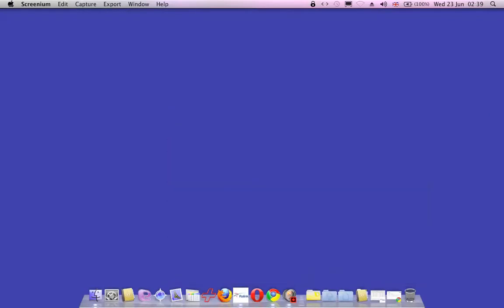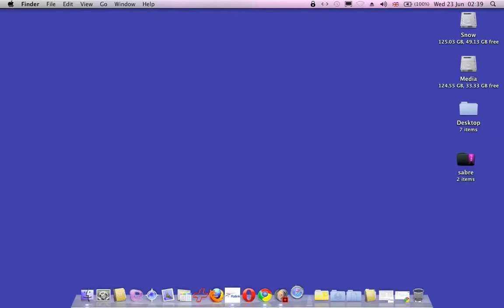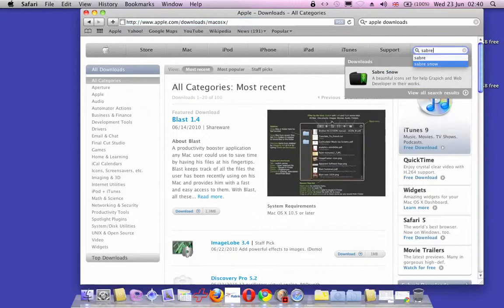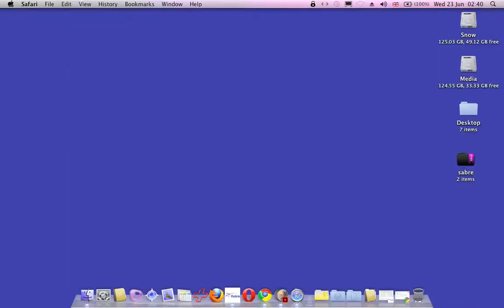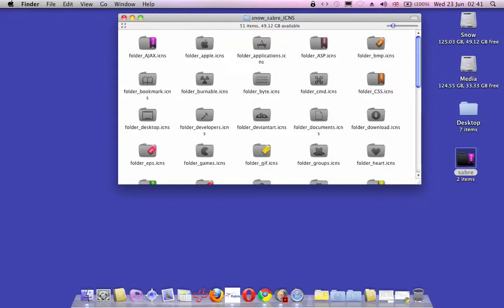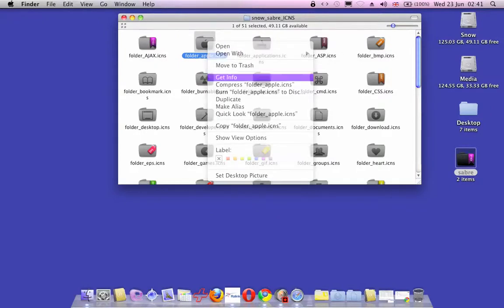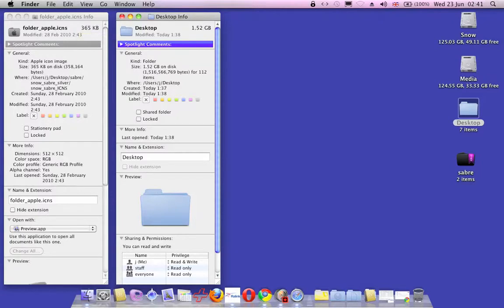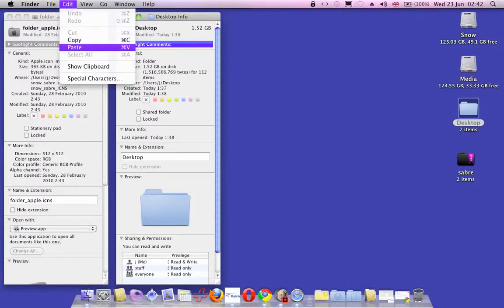How to change a folder's icon in Mac OS X Snow Leopard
Easy video of how to change a folders icon on a mac snow